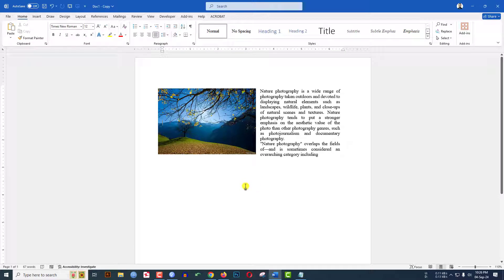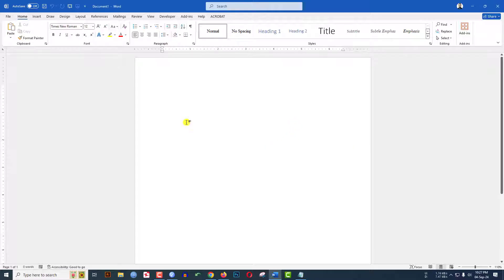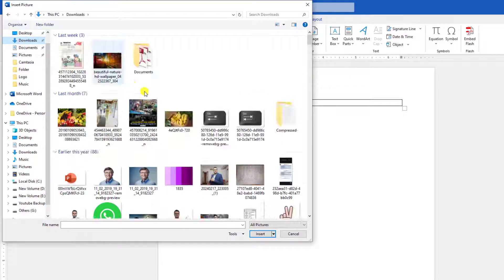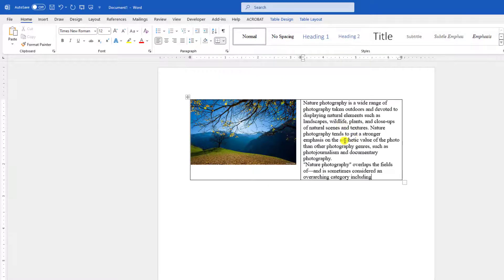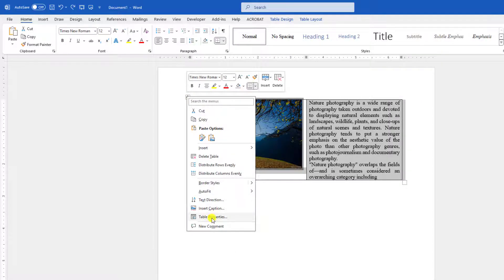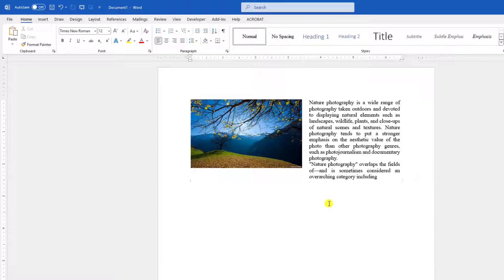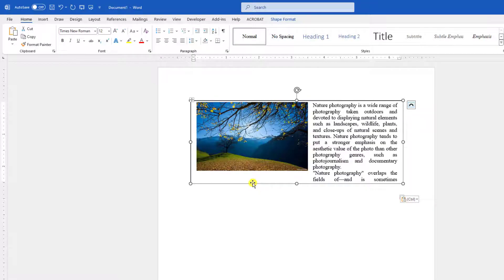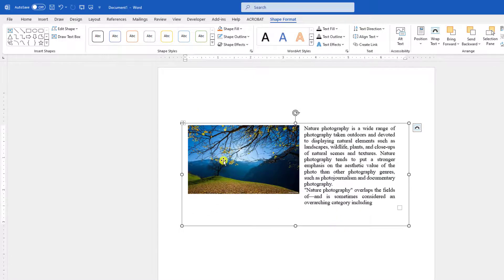How To Put Text And Image Side By Side In Word | How To Adjust the Picture Along With Text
Learn how to easily add text above a table in Microsoft Word.
In this video, I’ll show you a simple trick to insert text at the top of a page.
This is useful when you need to add a title or note above your table.
Follow the steps to make your document look more professional.
Perfect for beginners who want to improve their Word skills.